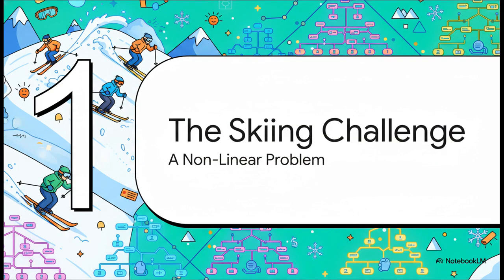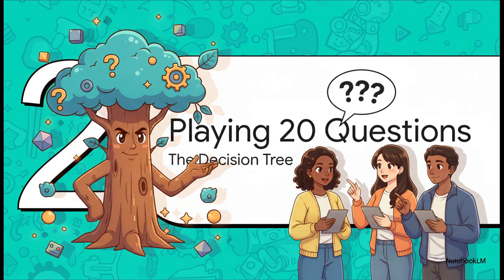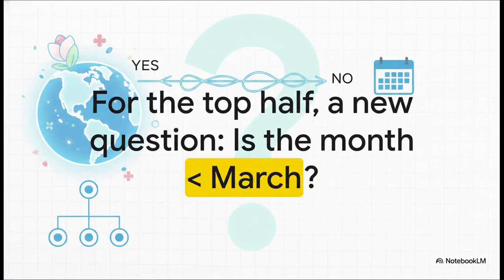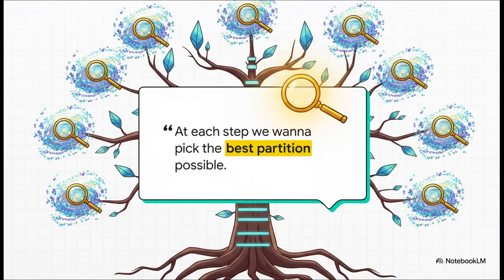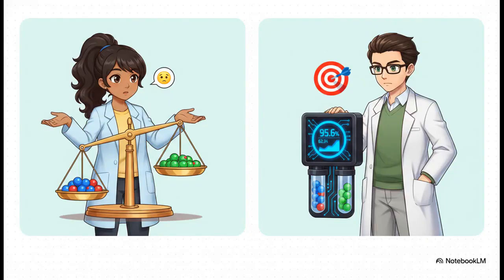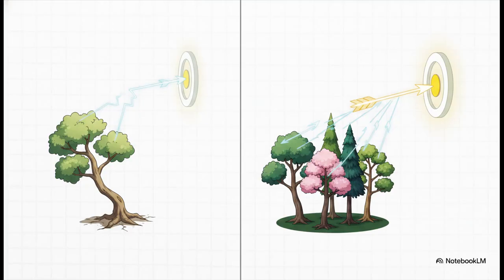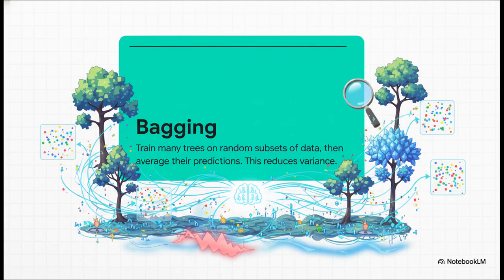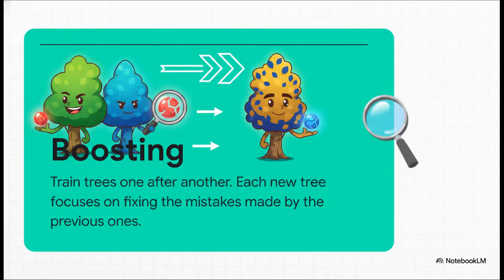Decision Trees Explained in 10 Minutes 🌳 | Machine Learning Made Easy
Learn Decision Trees in the simplest way possible! 🌳
This video breaks down how Decision Tree algorithms work in Machine Learning with clear intuition and examples.
If you're starting your journey in AI/ML, this is one of the most important concepts to understand.
📌 In this video:
How splitting works
Gini Index & Entropy explained
Real-world intuition
💡 Perfect for:
Anyone who wants ML concepts fast & clear